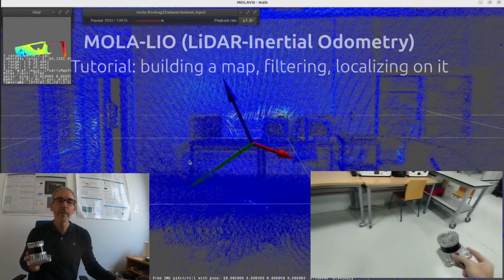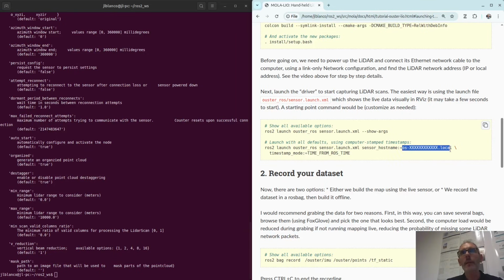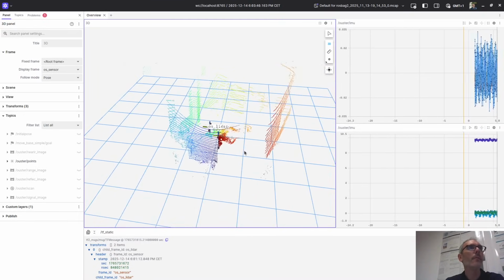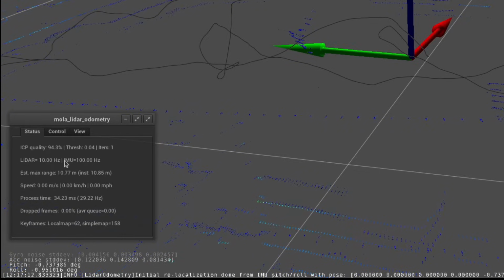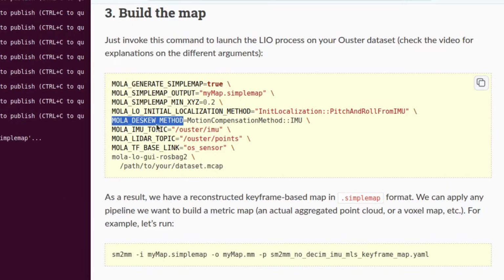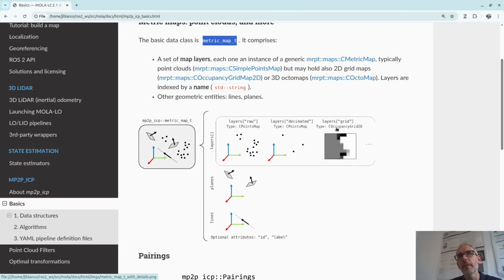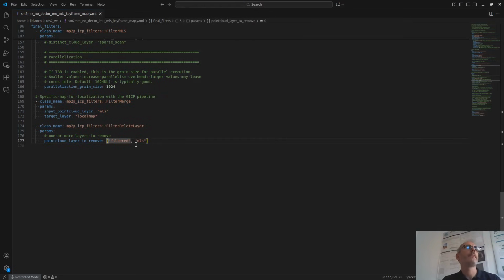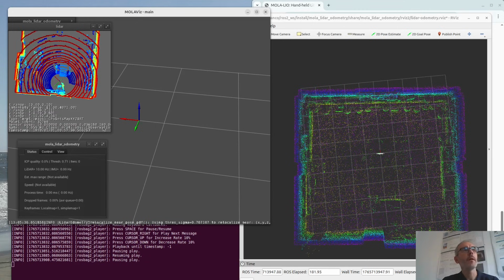Hands-on LiDAR-Inertial Odometry Tutorial: MOLA-LIO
Hands-on step by step tutorial covering Ouster LiDAR ROS2 driver installation and configuration, running LIO, map edit, and localization.

00:00 Intro
00:49 Contents
01:22 Installation
02:10 Run the LiDAR ROS 2 driver
14:42 Grab a dataset
16:11 LIO mapping
18:36 LIO mapping (details)
32:19 sm2mm pipeline: explanation
43:34 Localization-only mode